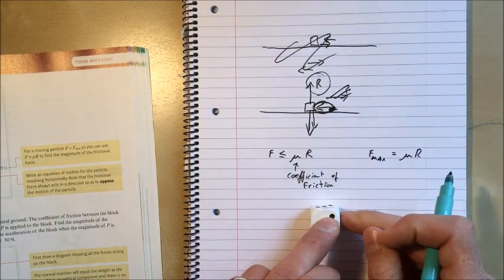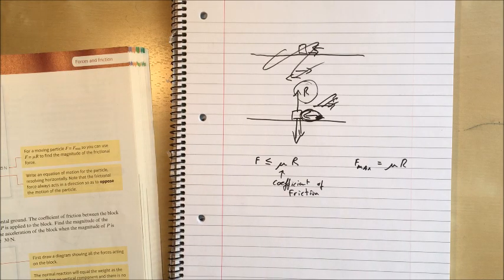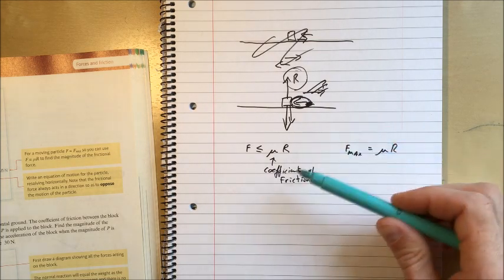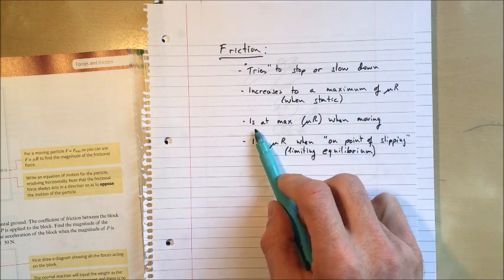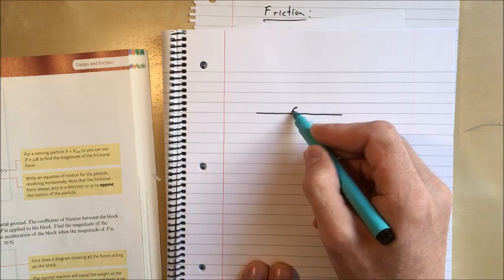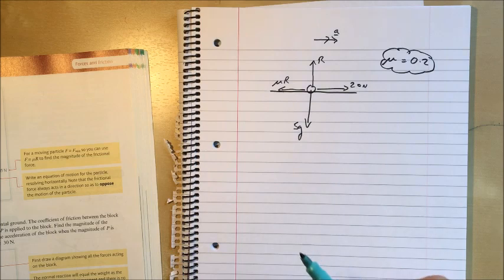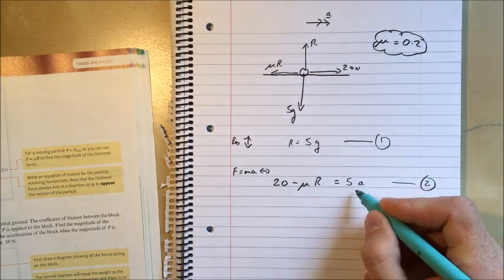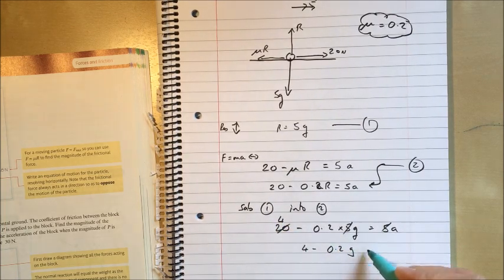8 Introducing Friction Chapter 5 Section 3 Edexcel Applied A Level Maths